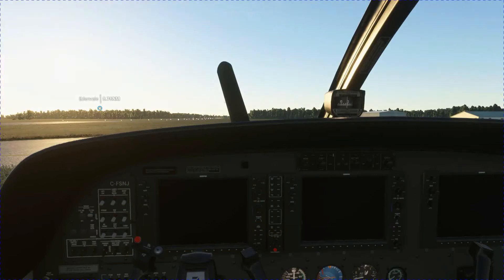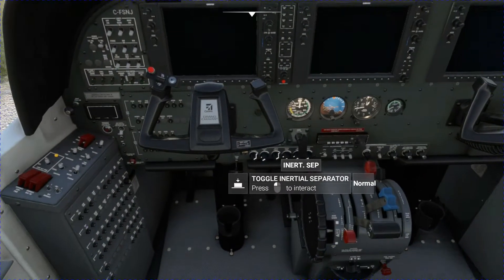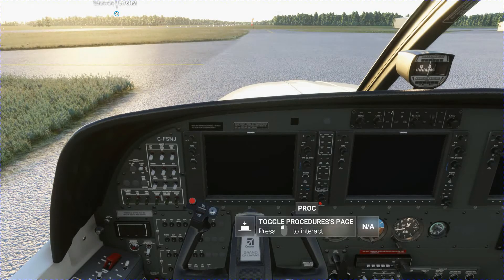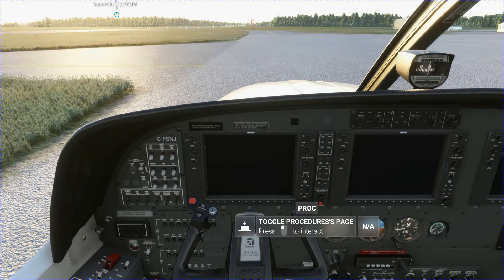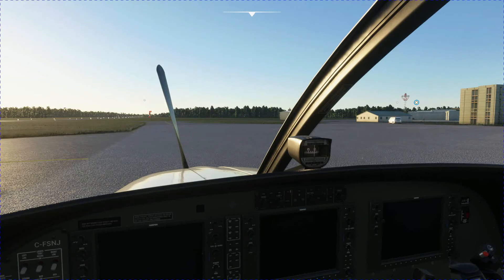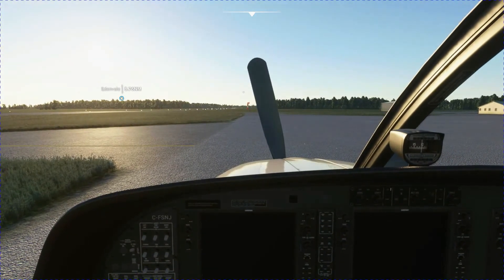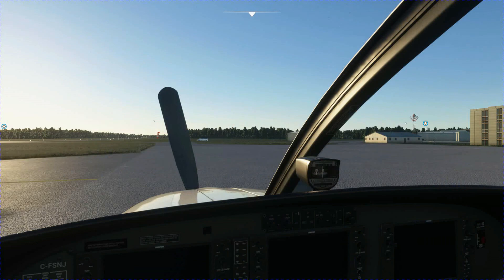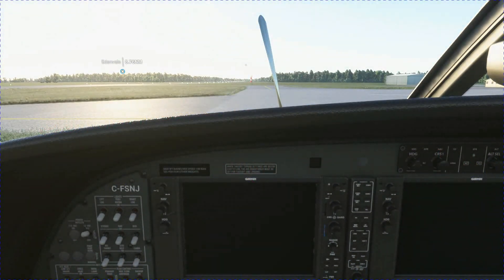How to feather the prop in MSFS2020.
How to feather the prop in FS2020 on the Cessna 208 Grand Caravan.